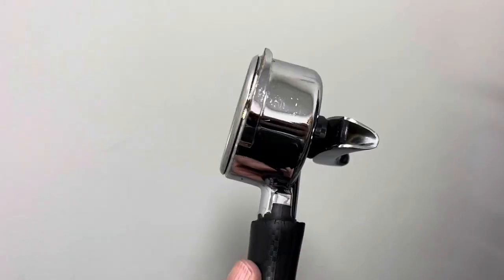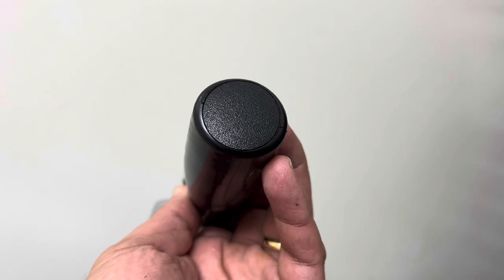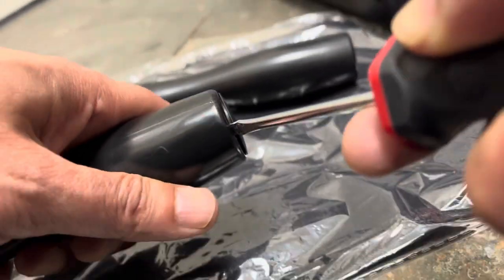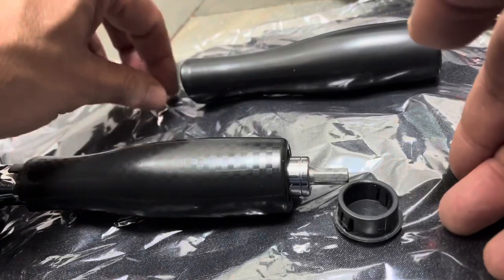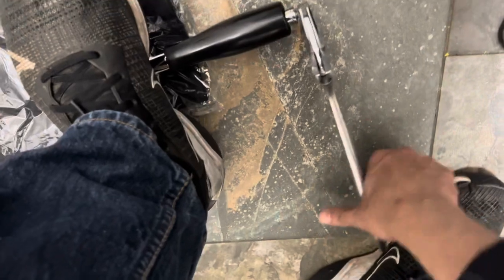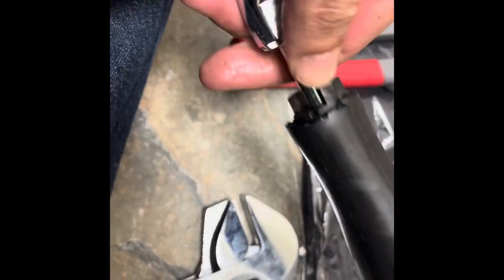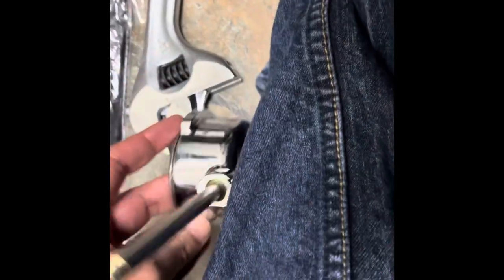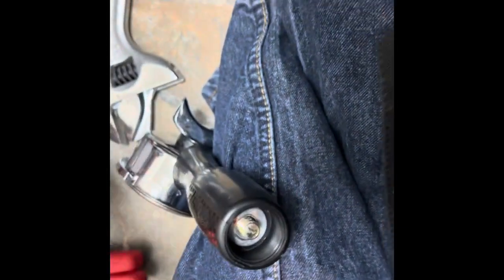Replacing grip on a UNIC Stella espresso machine portafilter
Replacing grip on a UNIC Stella espresso machine portafilter…done on the fly at the coffee shop. Rubber grips tend to deteriorate due in o the constant heat and contact with cleaning solvents used to remove coffee oils.